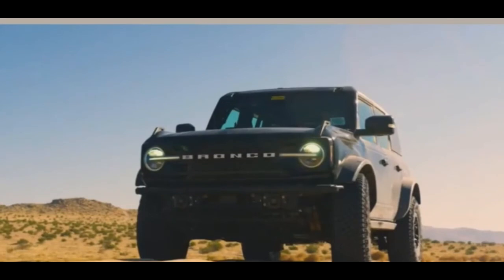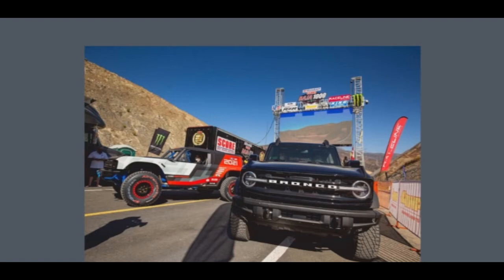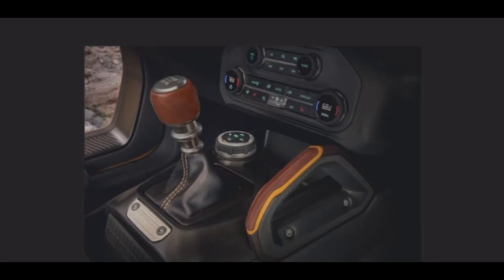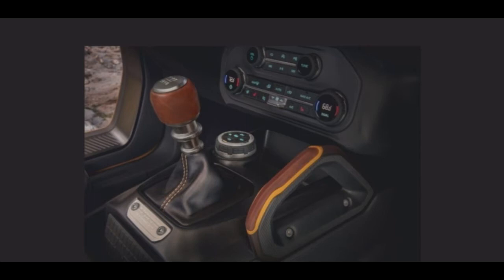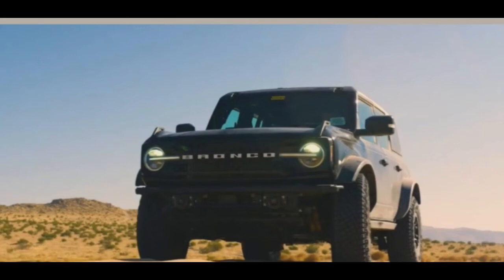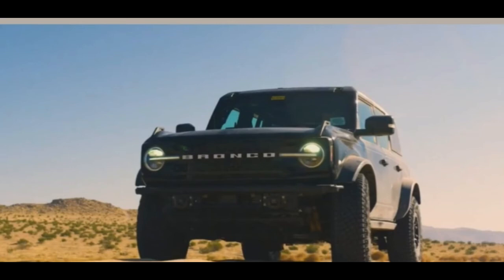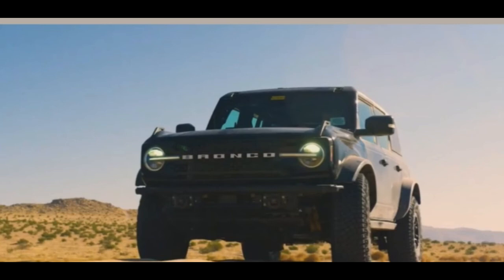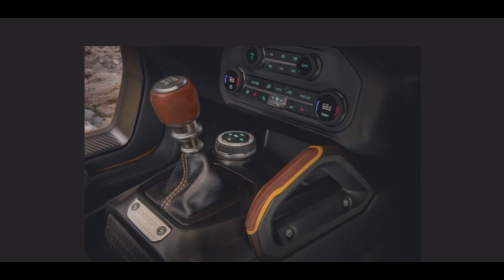2021 Ford Bronco Crawler Gear Facts And How-To Guide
Ford Bronco

Ford Bronco fans were delighted to hear that the new model would be available with a seven-speed manual transmission, which isn’t really a traditional seven-speed at all. One of those gears is known as a “crawler gear,” with a super low ratio specifically designed for those times when drivers need to go slow to navigate through tough off-road conditions. Until now, few details have been shared about the 2021 Ford Bronco crawler gear and how to operate it, but Bronco Nation recently posted a few interesting details about this nifty feature.